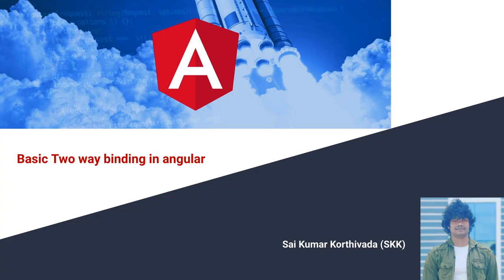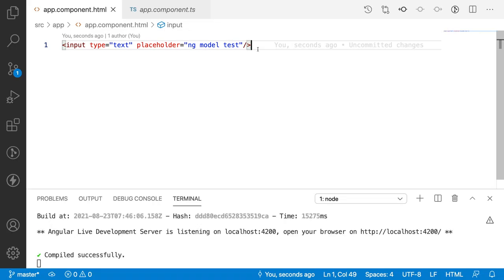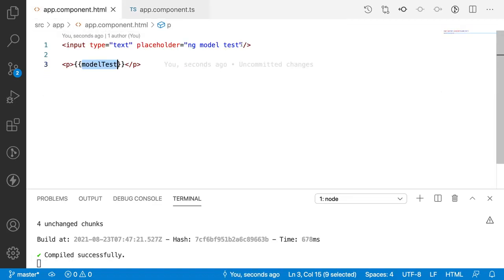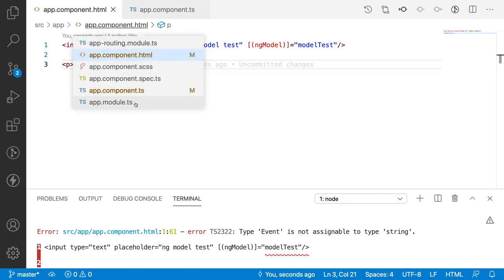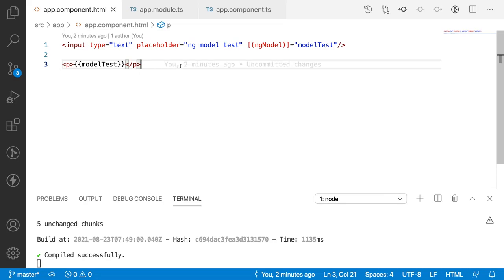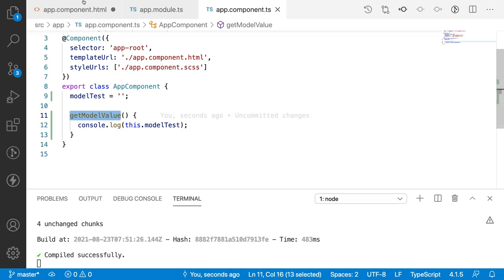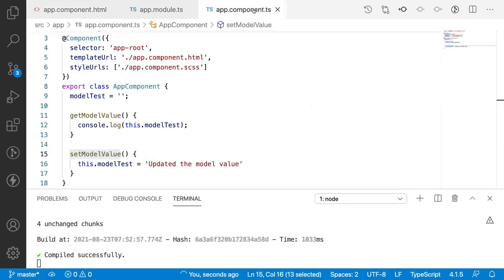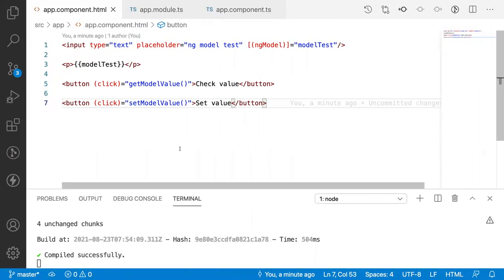Basic Two way binding in angular | Two way binging in angular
In this video, you will learn what is two-way data binding in angular. How to use two-way data binding with ngModel. What are the problems we may face because of traditional way of two way binding.

How to use two-way data binding in angular.
Why two binding is used in angular.
Advantages of using ng-model instead of traditional two-way binding